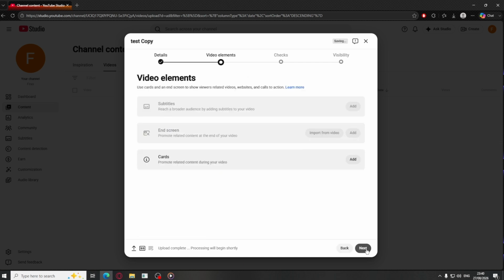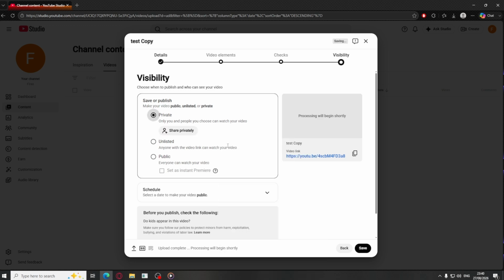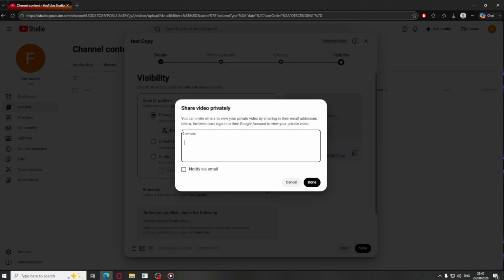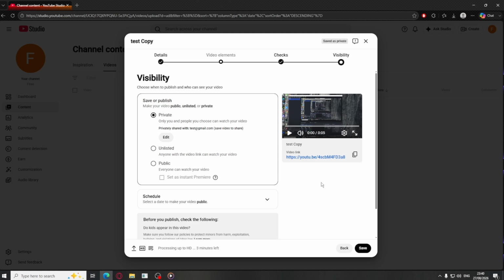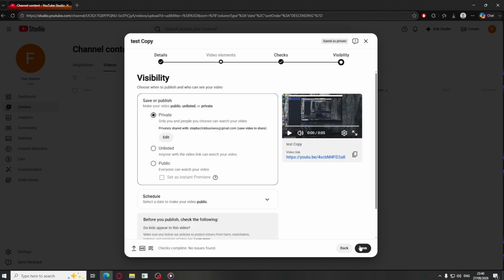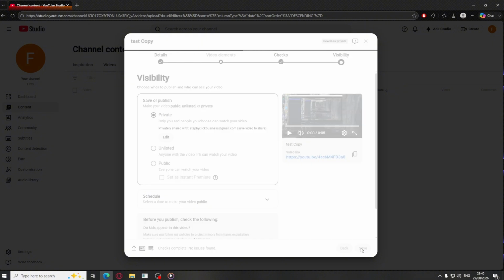How to Upload a Private YouTube Video (2026) — Quick & Easy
Hey friends, in today's short video I'm going to show you exactly how to upload a private YouTube video and share it with specific people — and the important difference between Private and Unlisted that most people get confused.